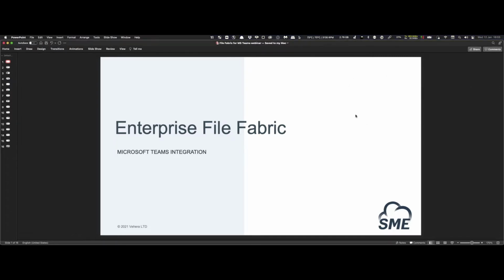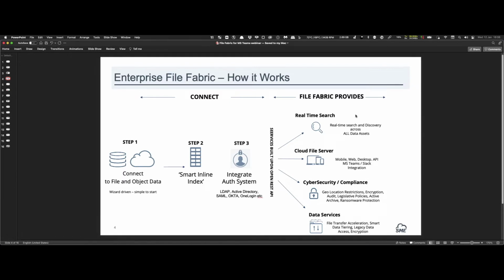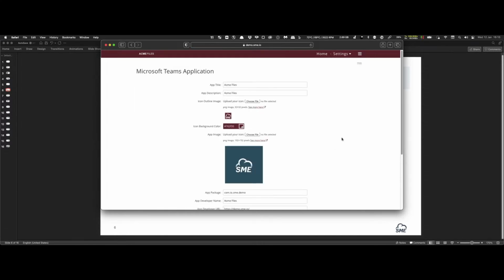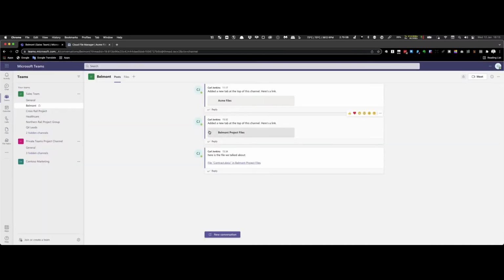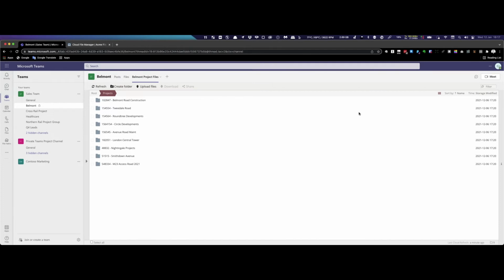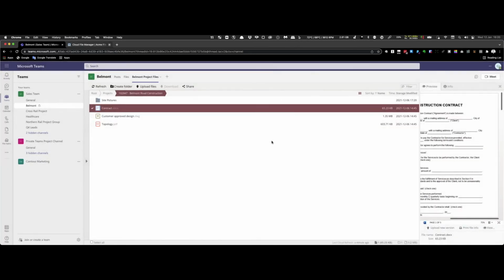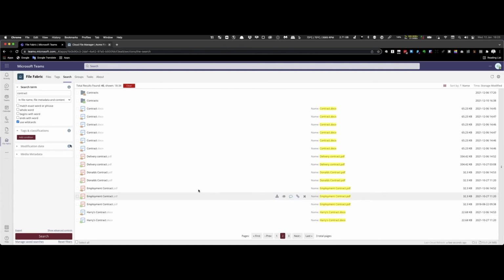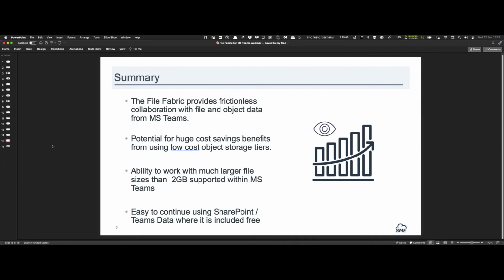WEBINAR | Collaborating directly within Microsoft Teams using your own Company's Data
Learn how the Enterprise File Fabric frictionlessly enables Microsoft Teams to be used with your own corporate data, whether it is Windows File Shares, SMB, SAN, NAS; cloud such as Amazon S3 or Azure or even low cost storage such as BackBlaze or Wasabi.

We’ll step you through how easy this is to achieve and show a full end-to-end demo.

*This webinar was aired on Wednesday 12th January 2022.